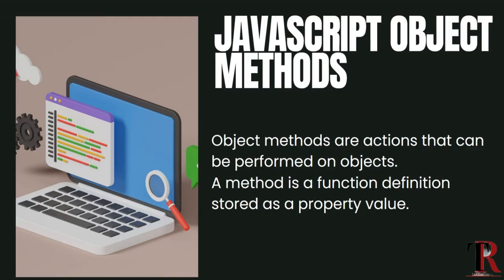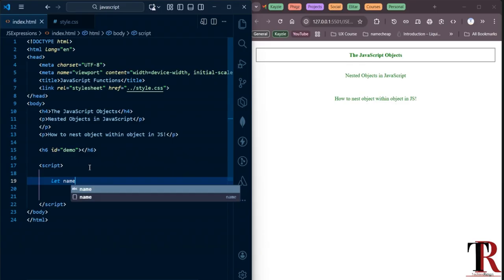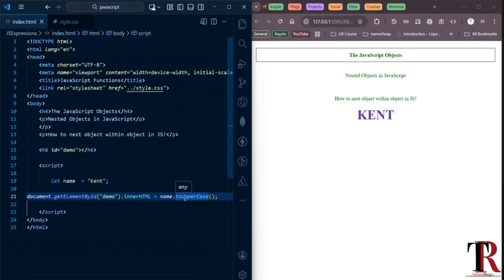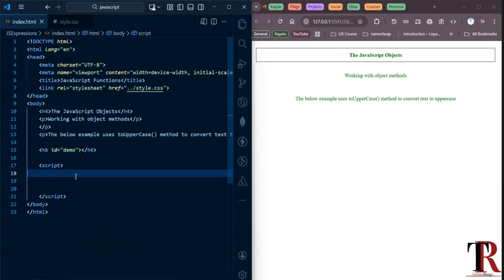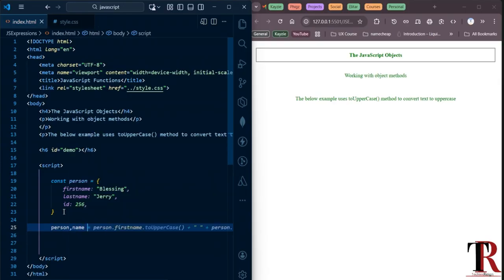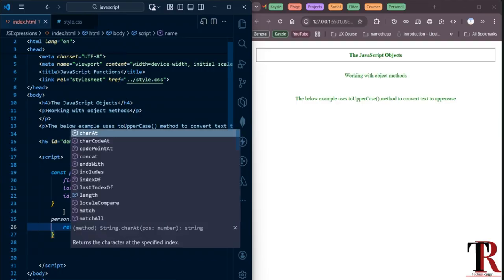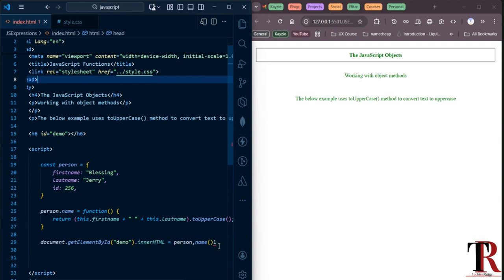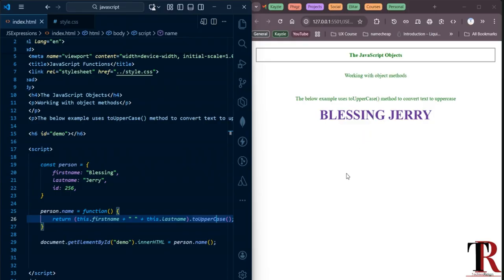JavaScript Object Methods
Learn how to use method with objects